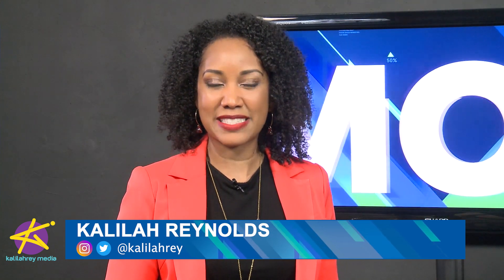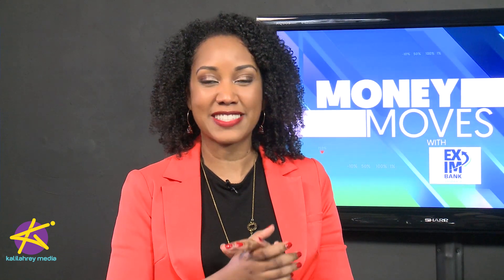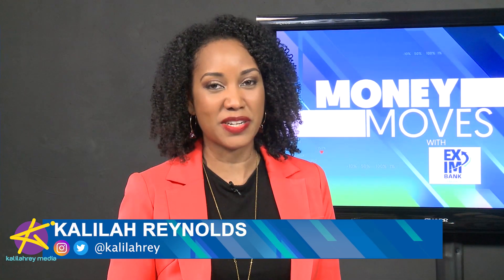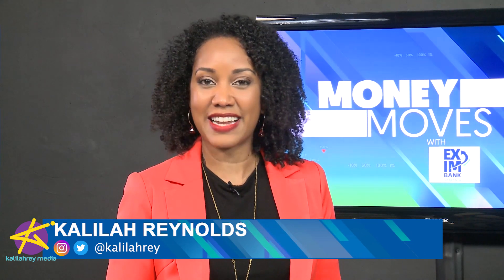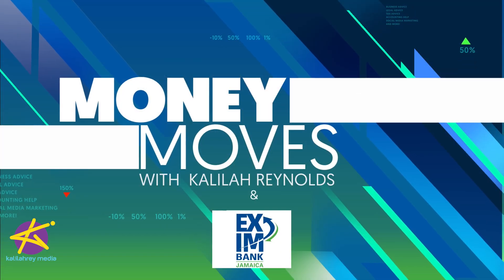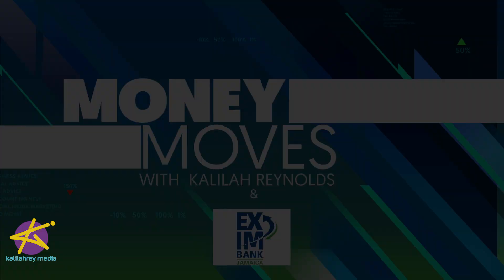MoneyMovesJa - 5 STEPS TO EXPORTING YOUR PRODUCTS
Once your products are ready to be exported, you don’t just go drop them off at the airport and that’s it! Stephen Dawkins, Vice President of the Jamaica Manufacturers and Exporters Association in charge of Logistics and Exports, is on tonight’s episode of MoneyMovesJa to tell us the process for exporting your products!

Giving you the tools to grow your business!

LET’S GET THIS MONEY
Investing in Jamaica and the Caribbean
Doing business in Jamaica and the Caribbean

TITLES

Stephen Dawkins, Vice President of the Jamaica Manufacturers and Exporters Association in charge of Logistics and Exports,